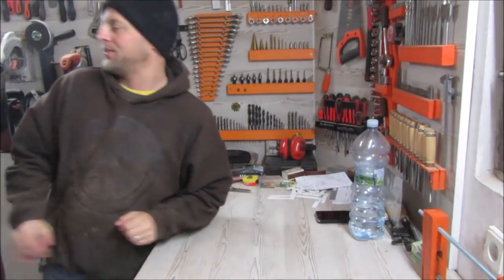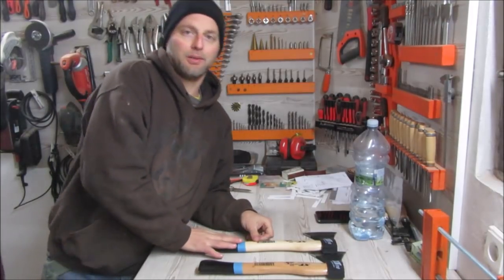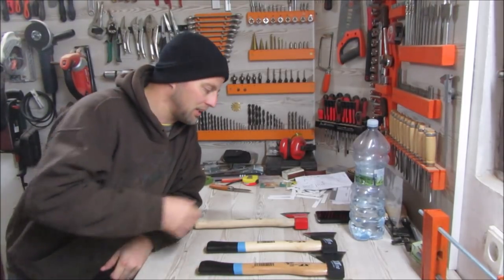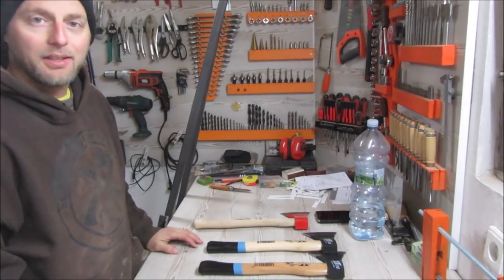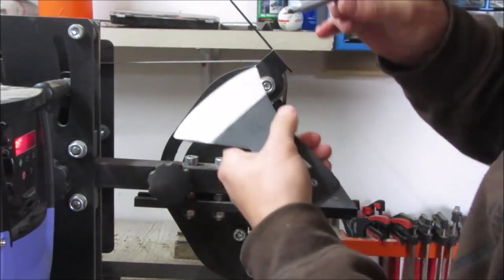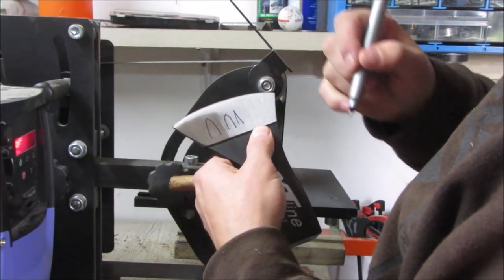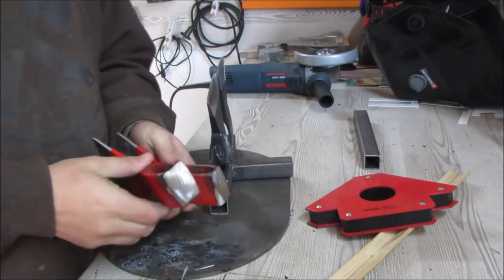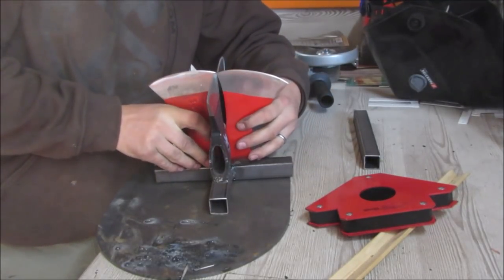Home made wood splitter with 4 blades